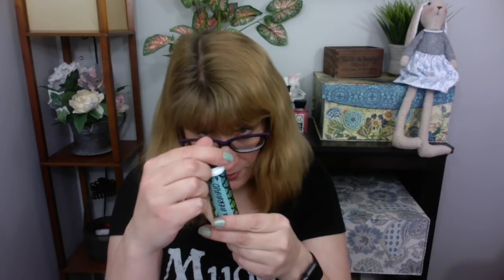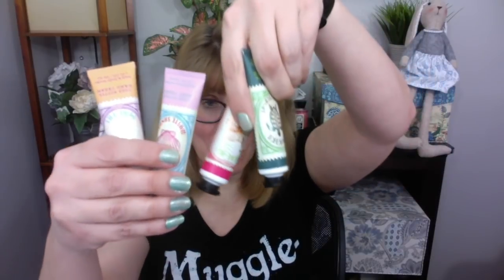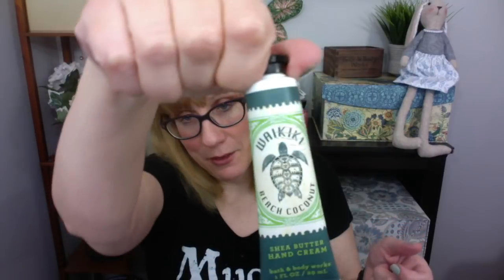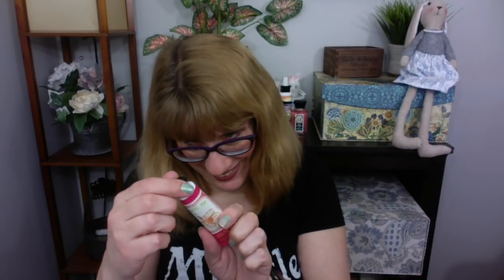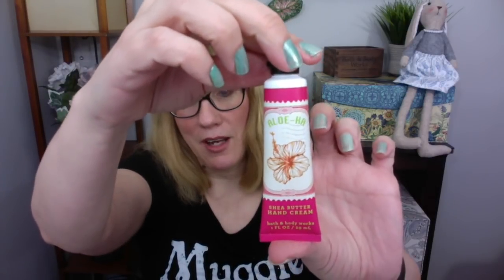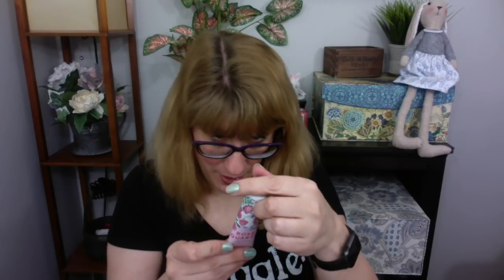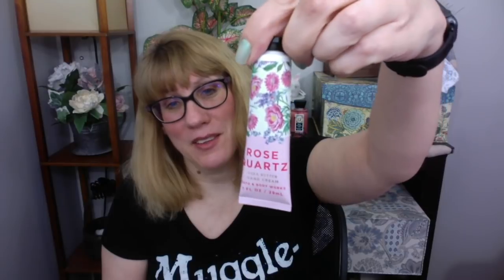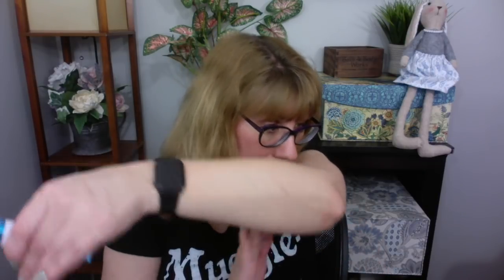Bath & Body Works Hand Cream Haul with NEW Gingham Scent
Check out the Bath & Body Works Hand Cream Haul with NEW Gingham Scent!